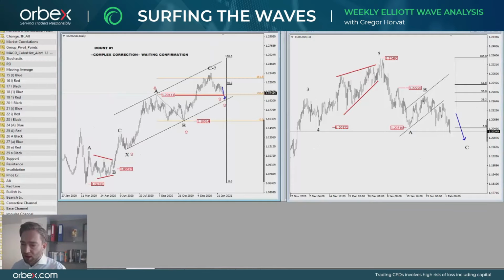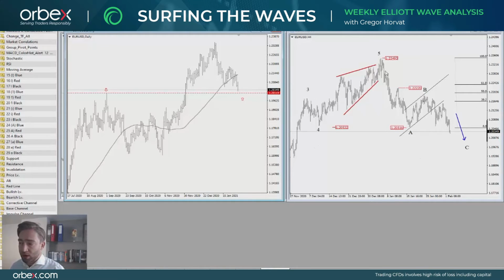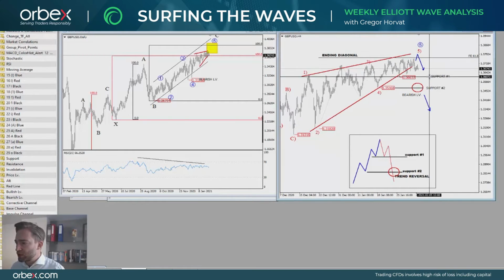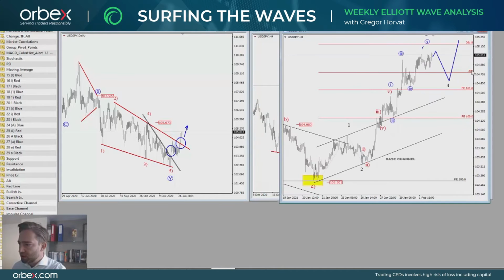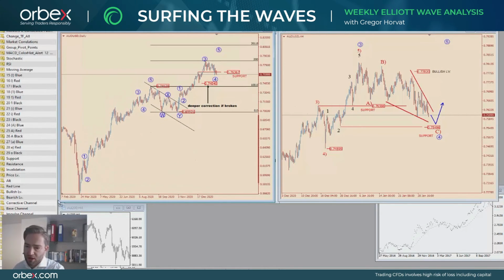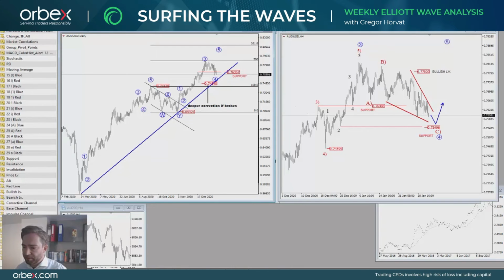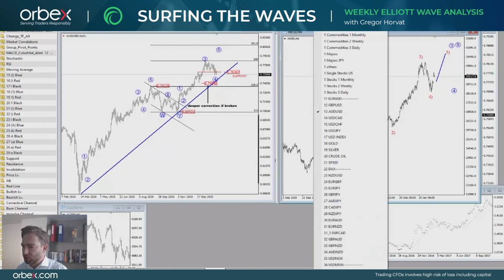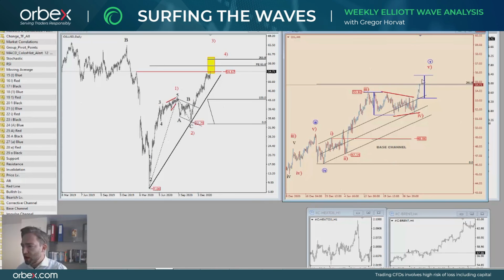Orbex: Surfing the Waves with Gregor Horvat @Grega Horvat Elliott Wave Analysis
Timestamps
EURUSD 00:30
GBPUSD 02:05
USDJPY 03:00
AUDUSD 03:55
USOIL 06:30